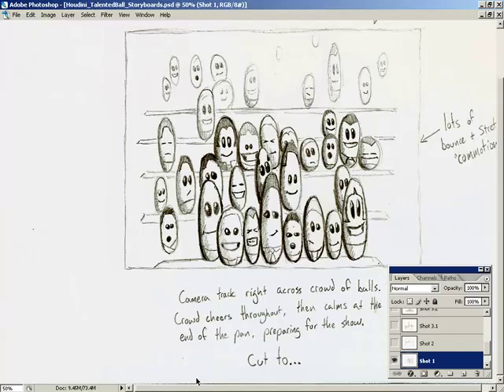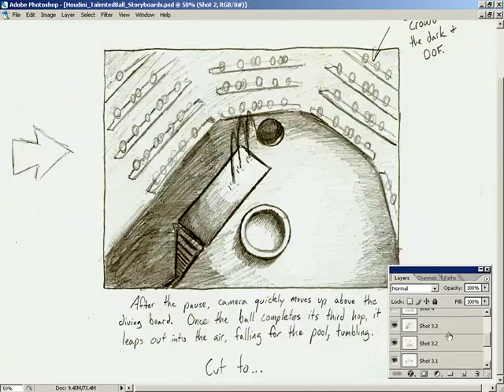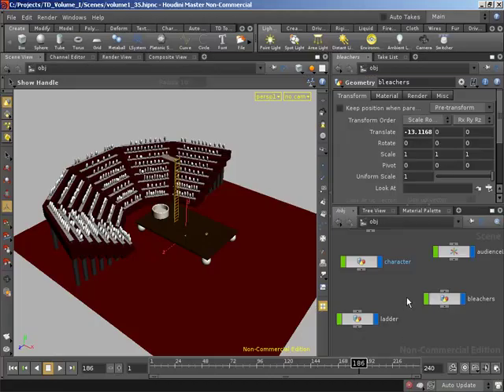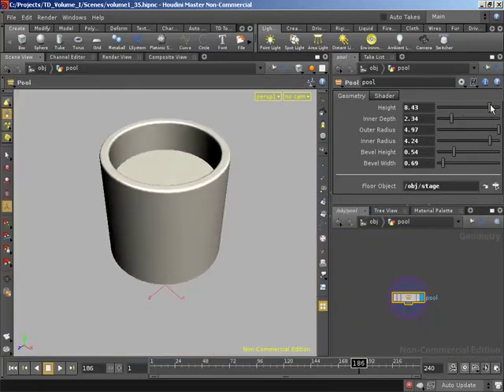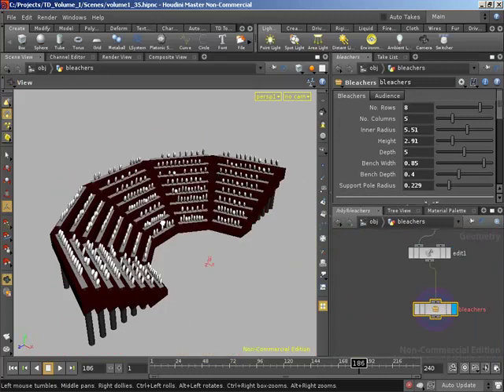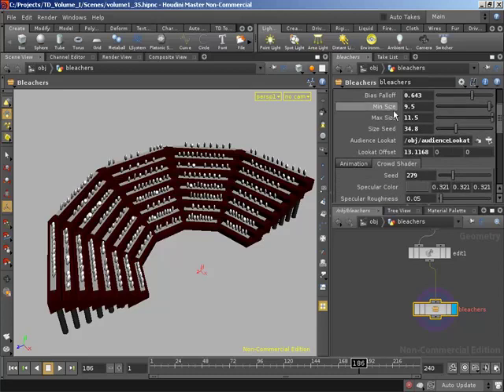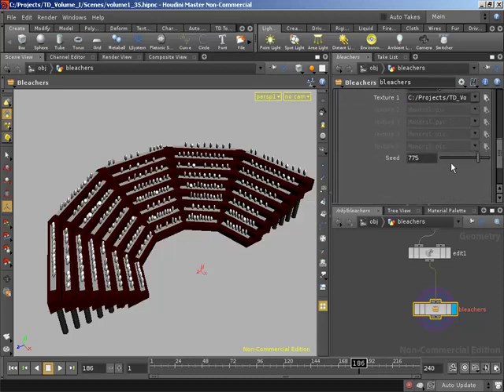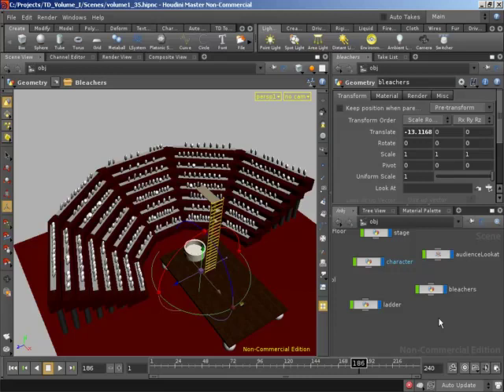38 vol2 introduction